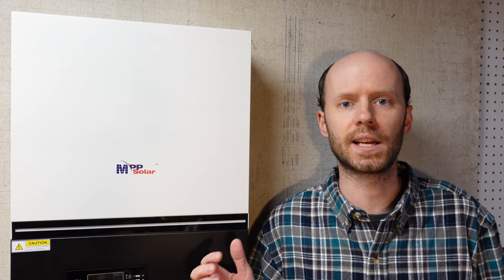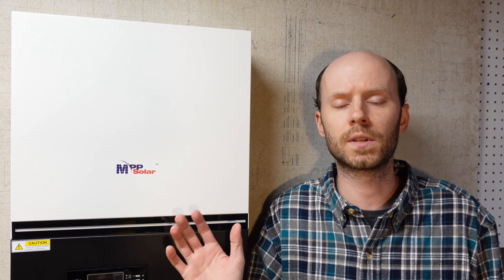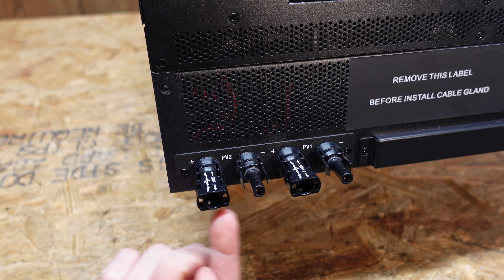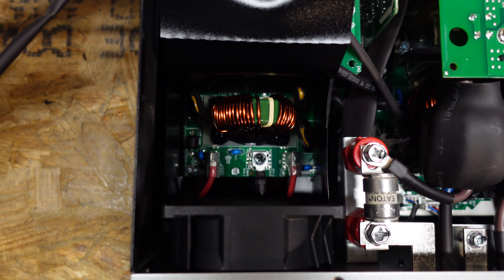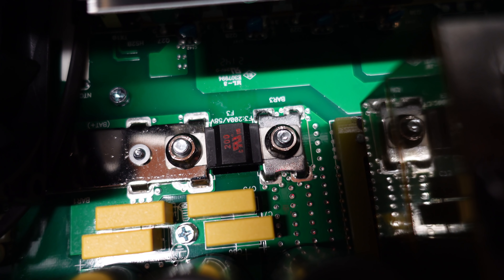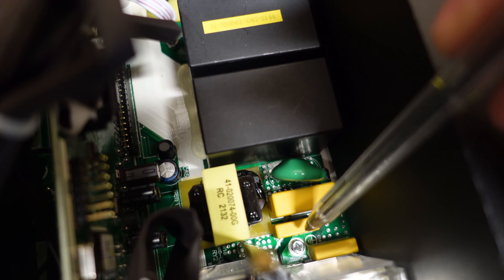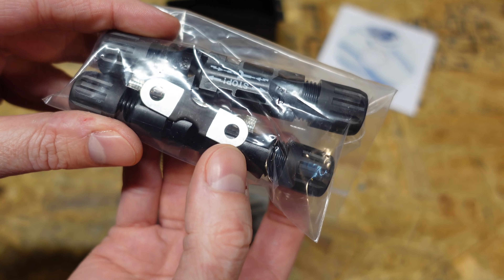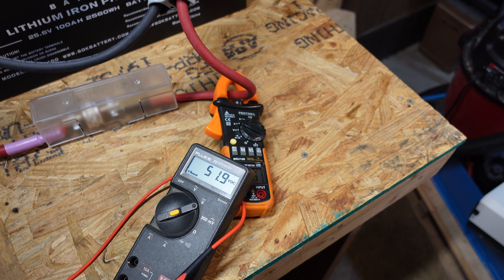MPP Solar LV6548 48V 6500W Pure-Sine Inverter Charger, UL1741 Compliant!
MPP Solar has finally created the perfect inverter. The LV6548 can output 6500W at 120V and, with two, can output 13,000W 120/240V split-phase power. In addition, it includes a whopping 8000W solar PV input! This video will take a look at some of the features as well as show how it's built inside.

*Chapters:*
00:00 Intro & Background
01:45 External Overview
03:21 AC/DC Connections
03:53 Inside the Inverter
05:45 Neutral/Ground Bond
07:04 Included Accessories
07:55 Wall Mounting
08:11 Power On Test
09:12 Final Thoughts